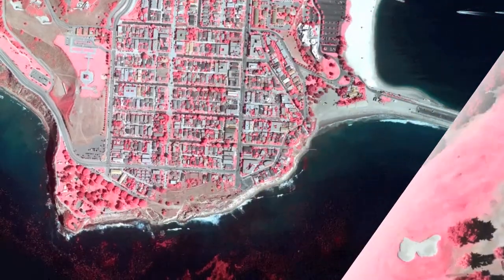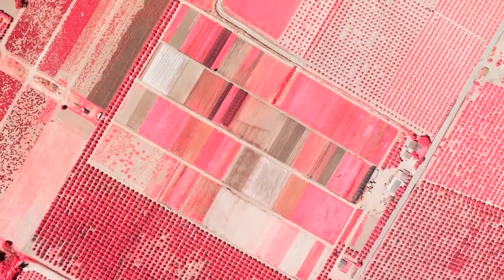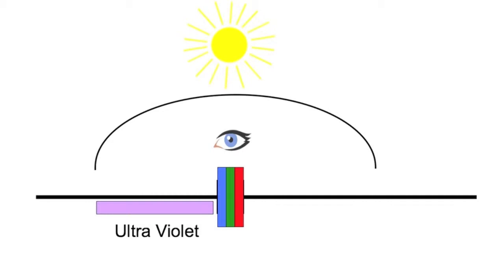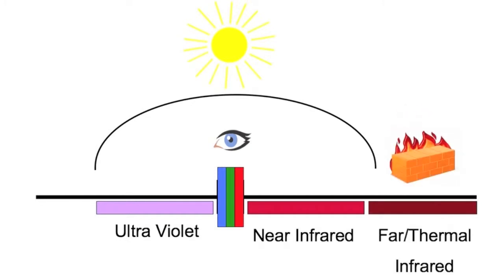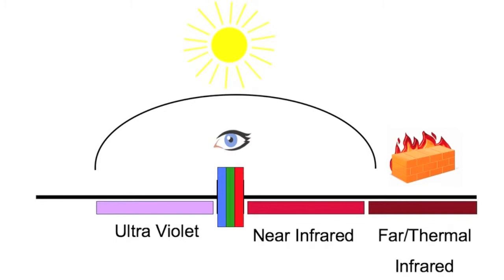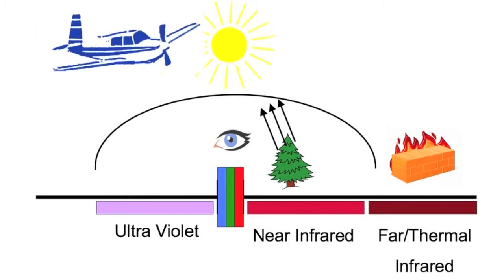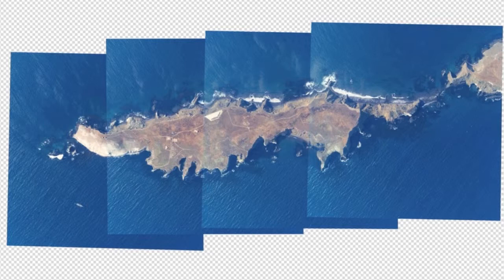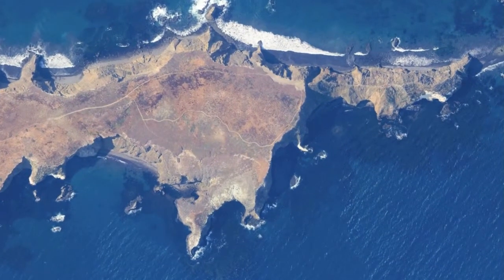Focal Flight NIR H 264 1280x720p 24fps